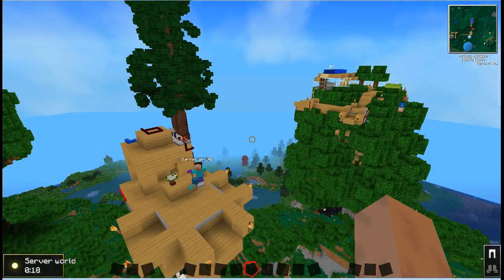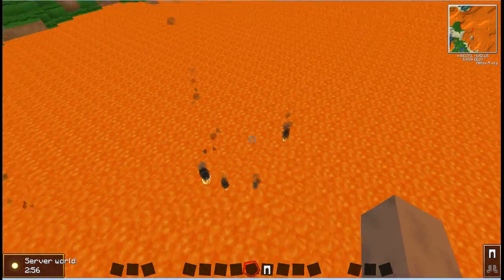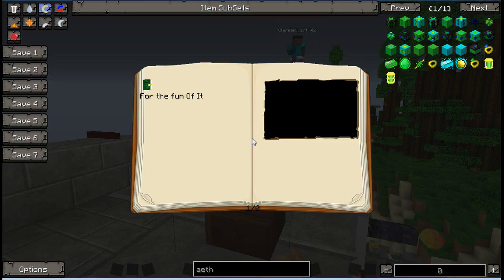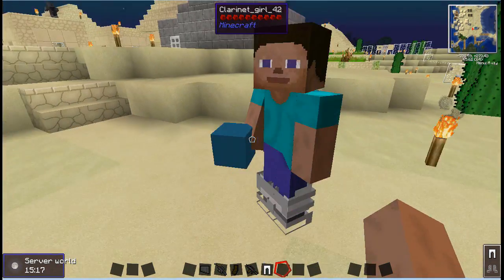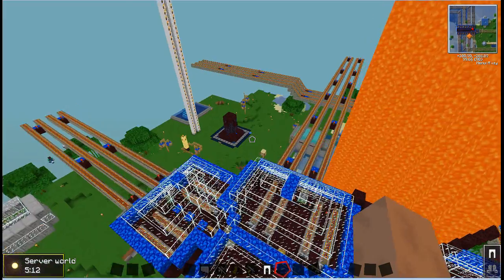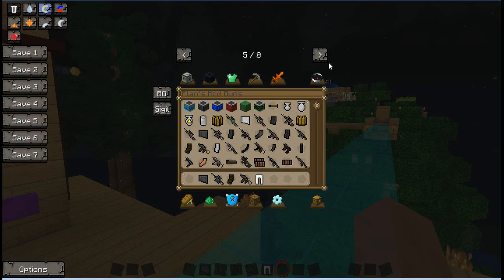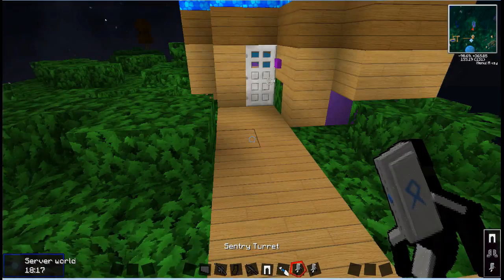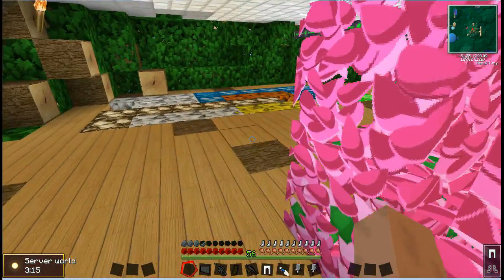Nathan's Mod Pack Showcase Part 2!!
Hello everyone my name is Nathan and I've spent the last year working on a mod pack of my own that I could share with my friends and eventually the world! It ended up being 125 mods!
 This is the second of 3 planed showcases in which I will be outlining the basics of the mods in the mod pack and a few of their uses I'll skip over the ones most minecrafters know about like buildcraft,  railcraft, and industrial craft and focus more on the less well known ones.

 I'll have a link to the list where you can find all of the minecraft forum pages for each mod right about here:

Simply click on 1.6.4 and you can type in a search box for the mod you want a closer look at.

 I'm sorry for the audio problems. I'm not shore what caused them because I'm recording audio the same way as the first time. So that could take me a bit to figure out.

here's my minecraft forum page with all the rest of the info and videos on my mod pack: